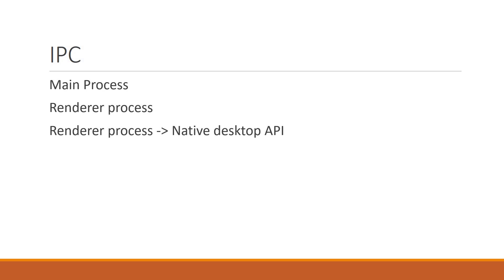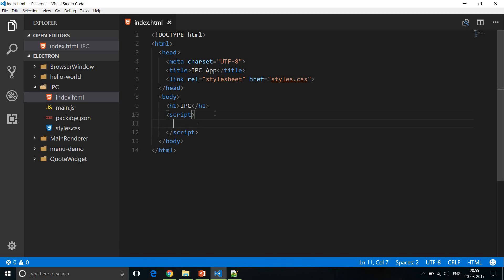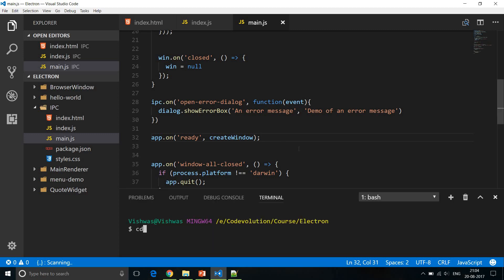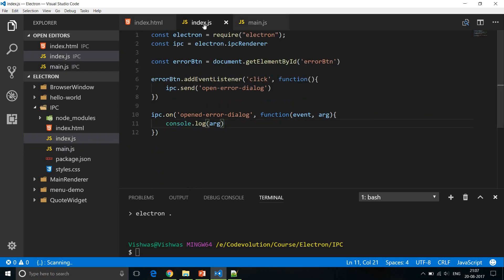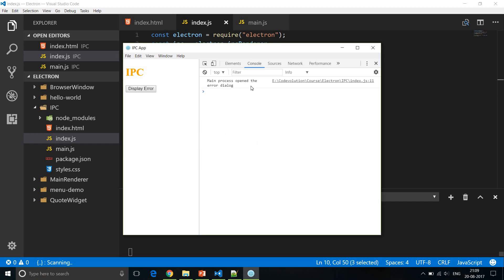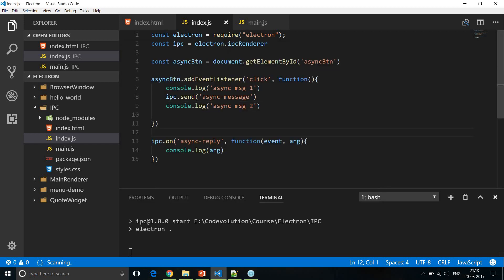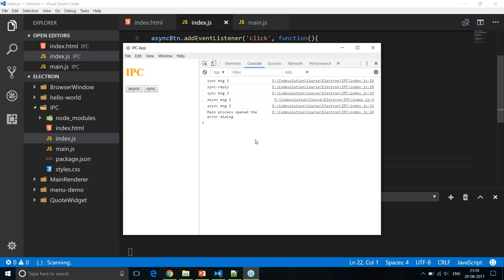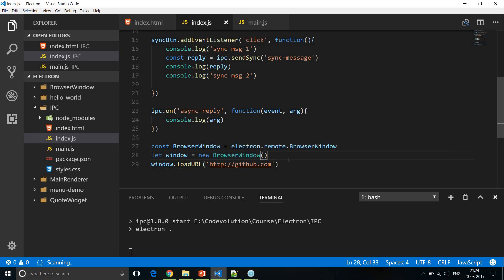Electron js Tutorial - 6 - IPC